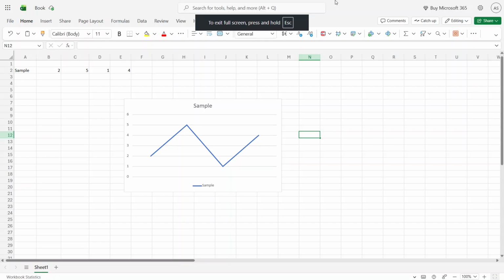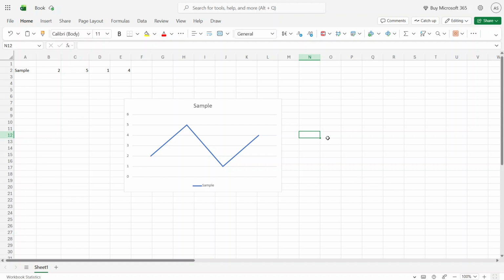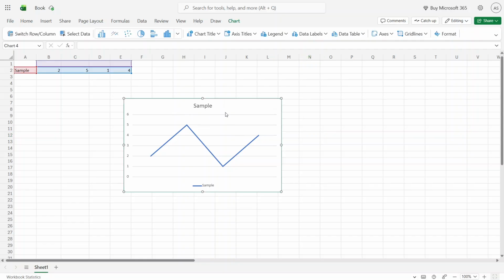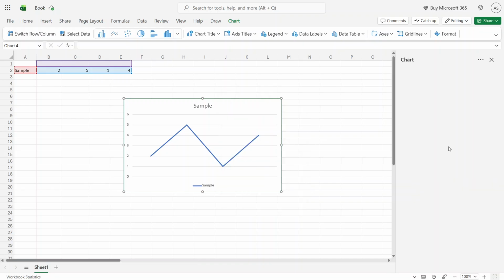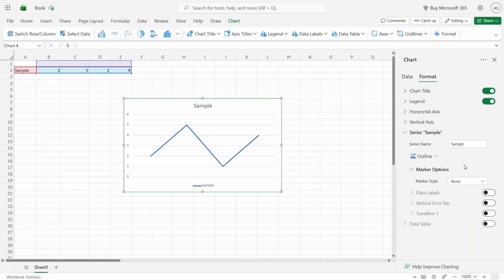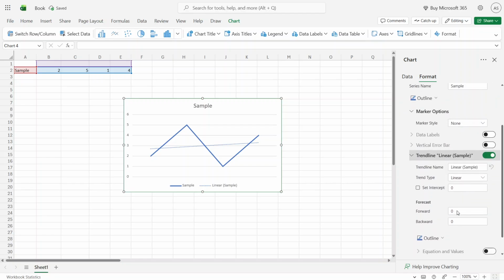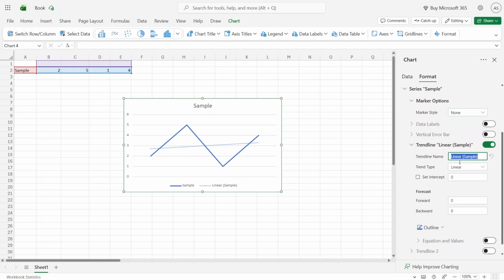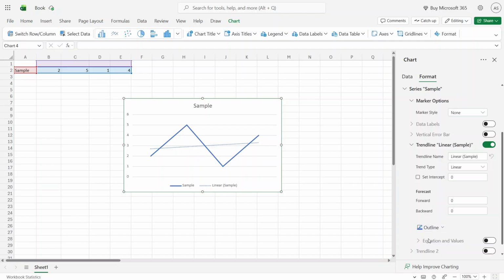How to Add a Trend Line to a Graph in Microsoft Excel [2026] | Step-by-Step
Learn exactly how to add a legend to a graph in Microsoft Excel using the most current, updated method available. In this tutorial, you'll see how to insert and display a legend on any chart type, how to reposition it for better readability, and how to customize the legend text to match your data labels. Whether you're working with bar charts, line graphs, or pie charts, this process works across all versions of Excel. No plugins or add-ons needed — everything is built right into Excel's chart tools. This is the method that actually works in the latest version of Excel, so you won't run into outdated menu options. Follow along and have your legend added in minutes.